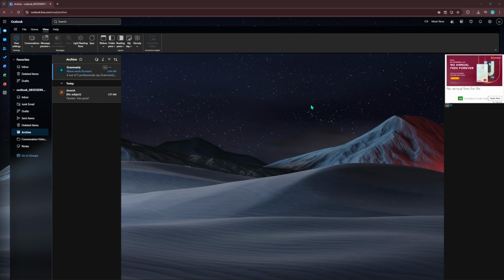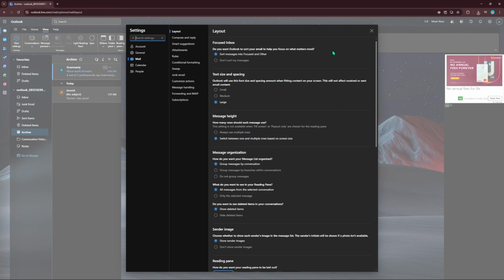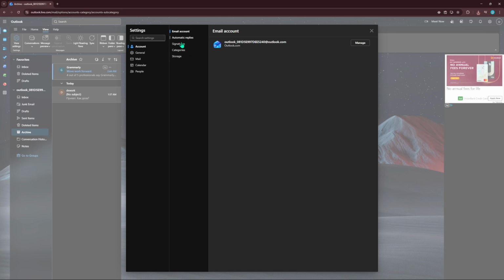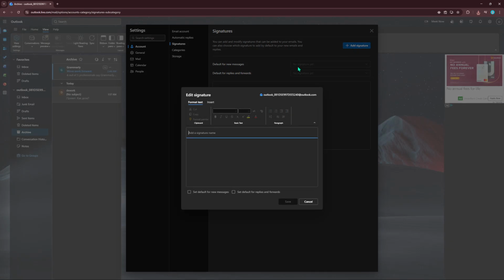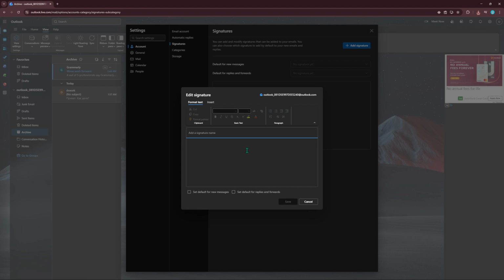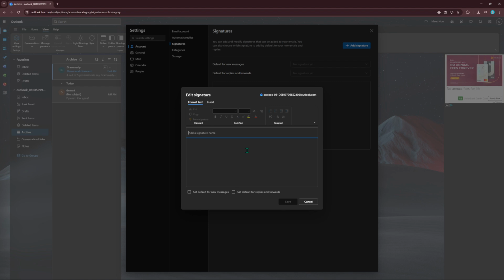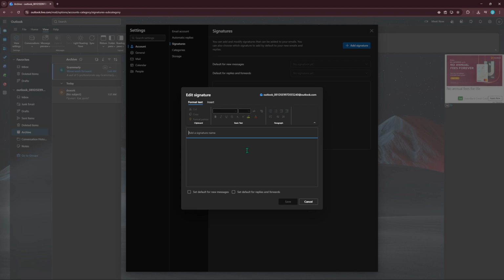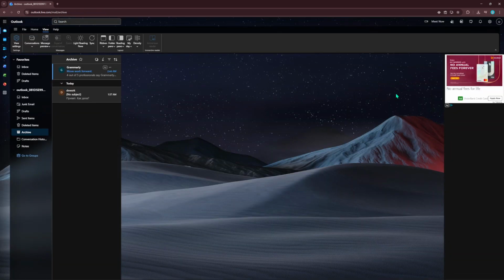How to Add Signature in Outlook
In this video, I’ll show you how to add a signature in Outlook.

The method is very simple and clearly described in the video. By following all the steps, you’ll easily learn how to create and add an email signature in Outlook.